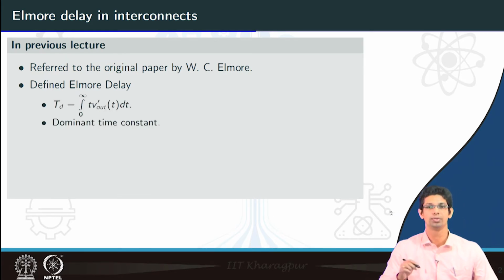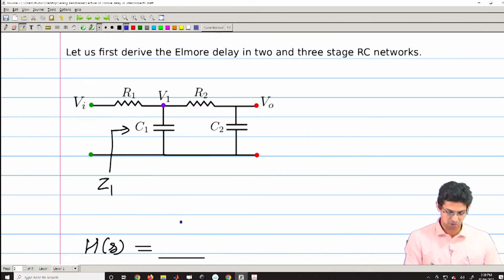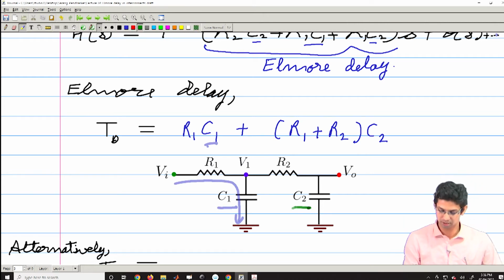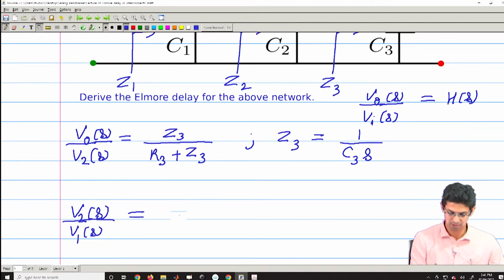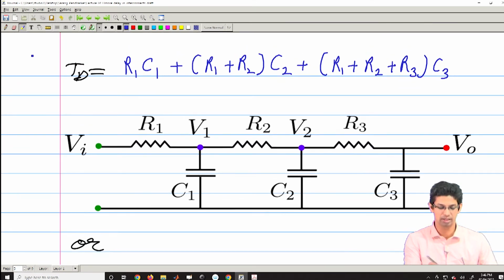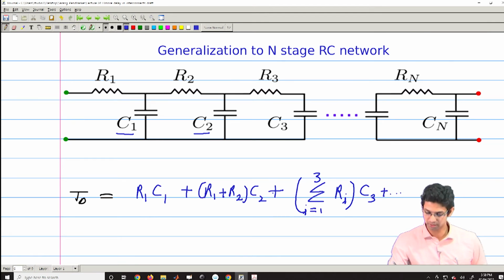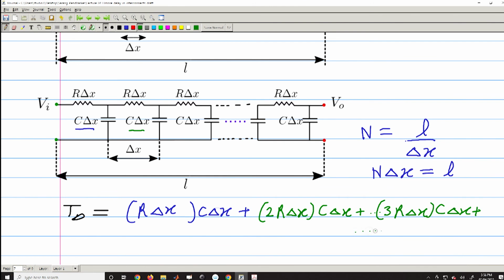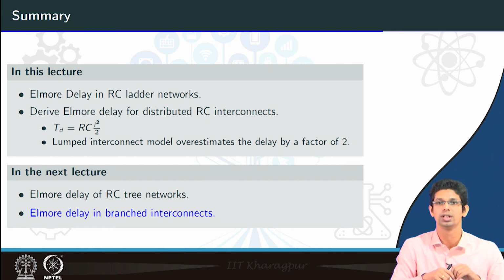Lecture 04 : Elmore delay in interconnects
(i) Elmore delay in RC ladder circuits

(ii) Derivation of elmore delay for distributed RC
     interconnects